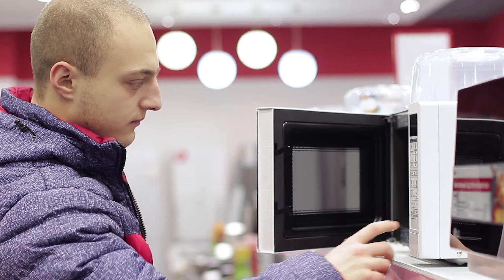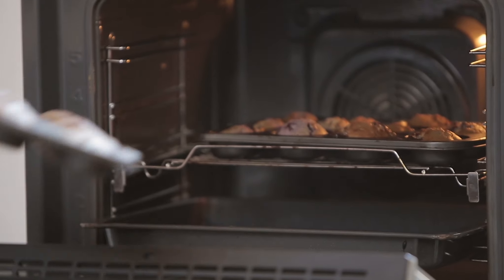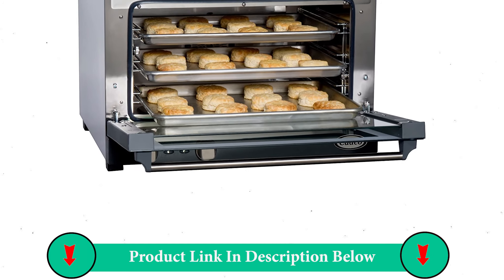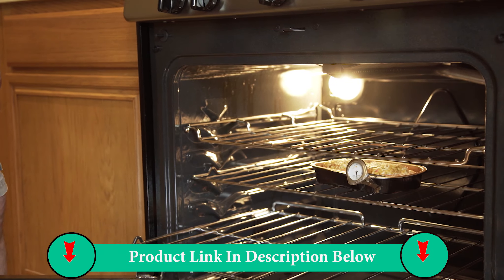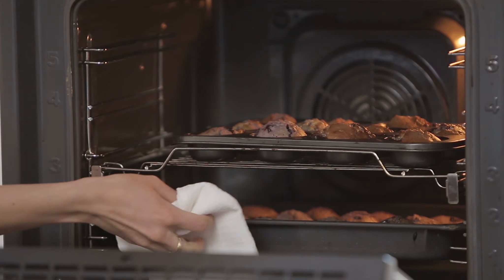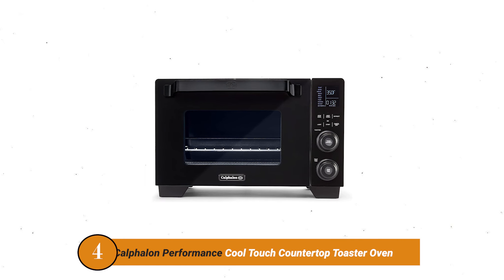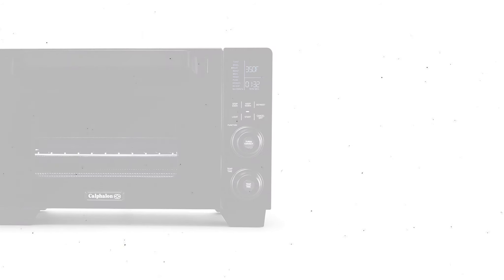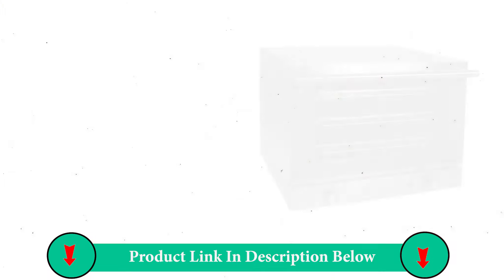✅ Best commercial countertop convection oven || Top 5 Review and Buying Guide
I think you are thinking about which the Best commercial countertop convection oven is for You in the market? Don’t worry. Because in this guide, we will discuss everything you need to know about purchasing the commercial countertop convection oven in this review. I’m going to show you the best commercial countertop convection oven out there. Ultimately, you’re going to discover which commercial countertop convection oven is best for you. Here we have listed the best commercial countertop convection oven in the market, just see and pick one from our list as needed. So, Let’s go. We hope this review will be very helpful for you. Thank you.

✅ Best commercial countertop convection oven list is Here:

1. KALORIK MAXX Digital Oven With Baking Function

2. Breville BOV845BSS Convection Oven Macarons

3. Oster French Convection Countertop and Toaster Oven

4. NuWave Bravo XL Smart Convection Air Fryer Oven

5. Cadco OV-013 Compact Half Size Oven